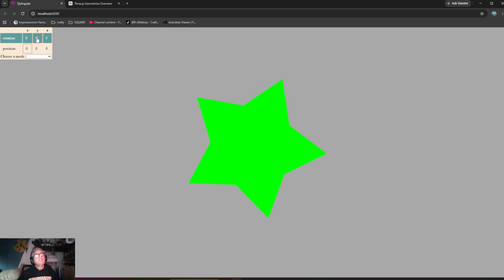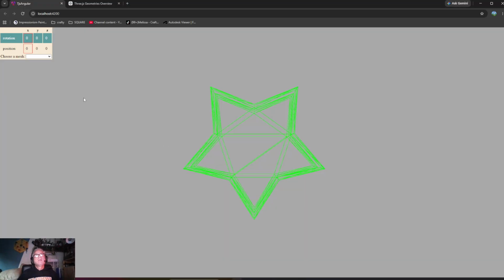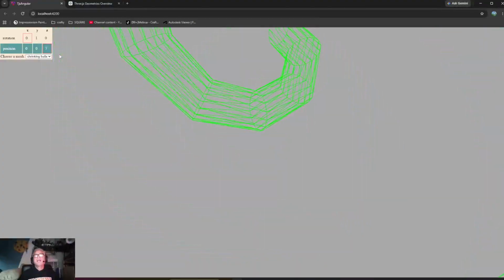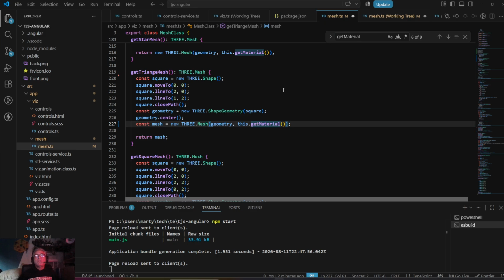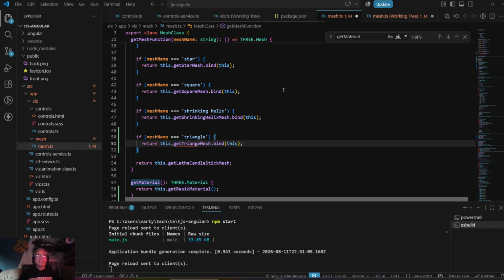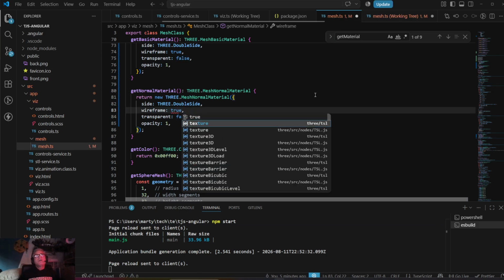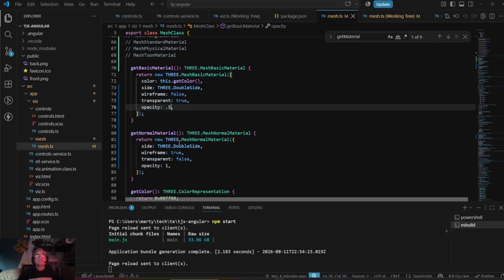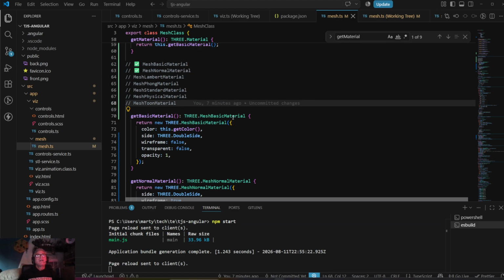Simple 3JS - Video 65: Basic Materia/Wire Frame/Opacity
In this video I demonstrated the Wire Frame and Opacity with the Basic Material.